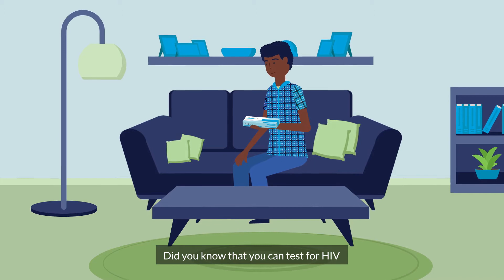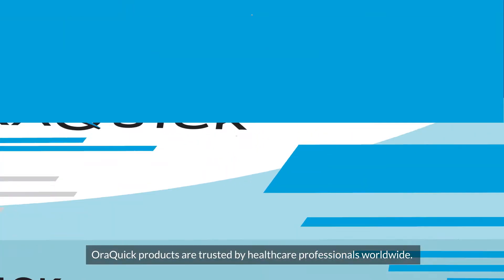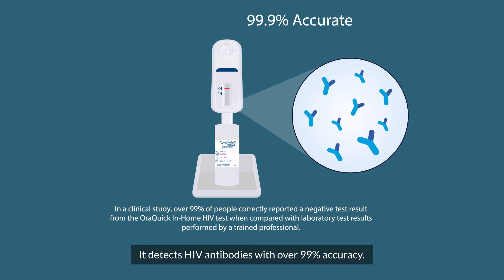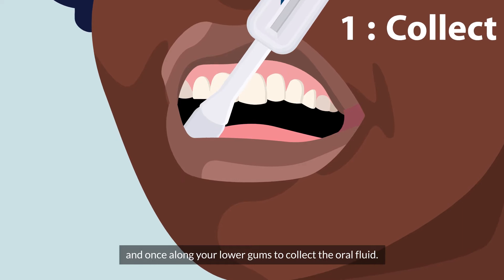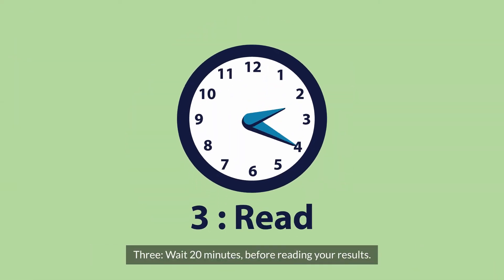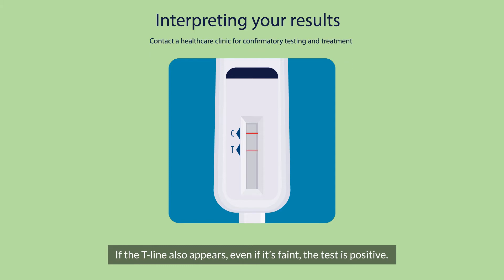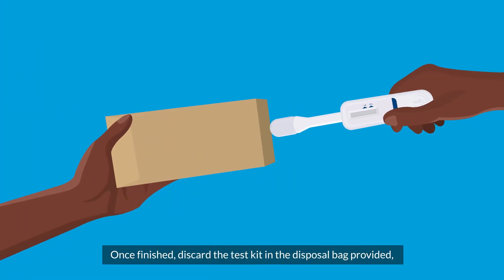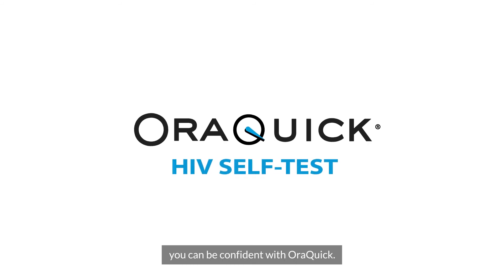A step-by-step guide to the OraQuick HIV Self-Test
The OraQuick HIV Self-Test provides a quick, seamless way to determine your HIV status using a straightforward gum swab – all from the conform of your own home. Simply swab your gums and place your sample into the accompanying test fluid. Then, sit back and relax; within 20 minutes our easy-to-read panel will provide a clear result, detecting HIV antibodies with over 99% accuracy.